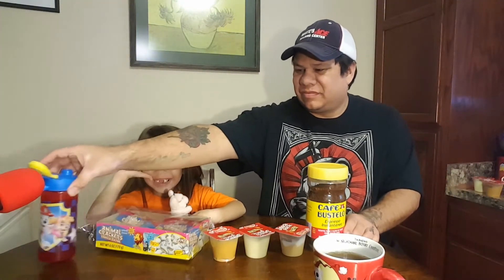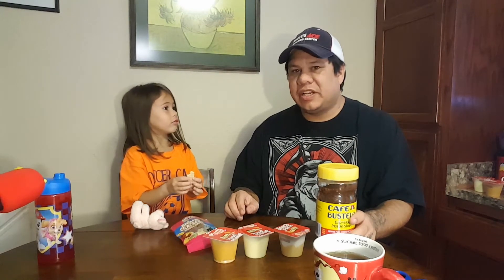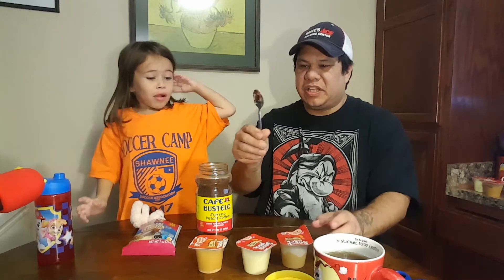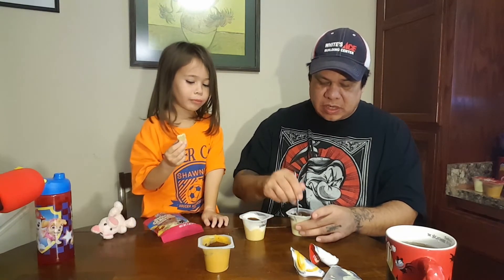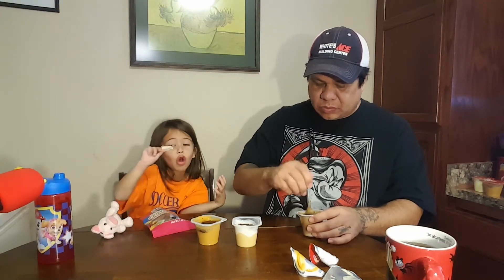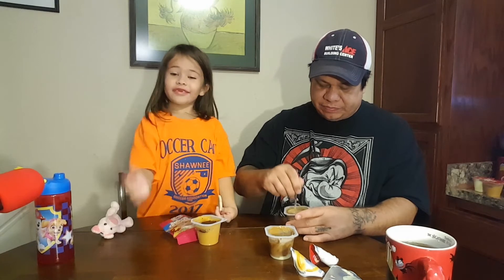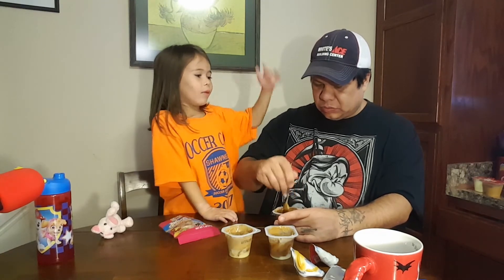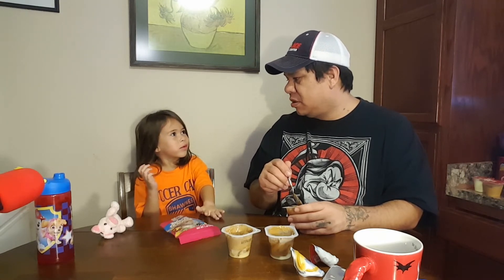Alice Trys Animal Crackers Without Eggs And Peanuts, Cafe Bustllo Mixed With Snack Pack Pudding Cups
Dollar Tree Has Allergy Friendly Animal Crackers For Kids With Peanut And Egg Allergies, And Instant Espresso With Pudding Cups